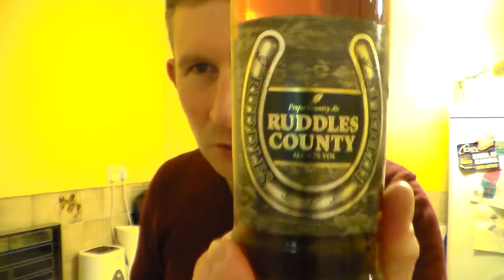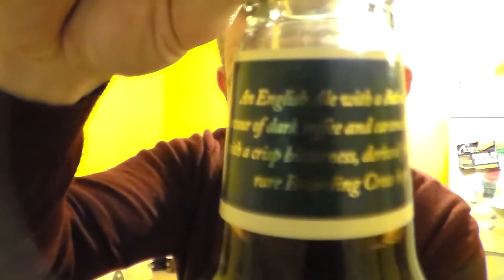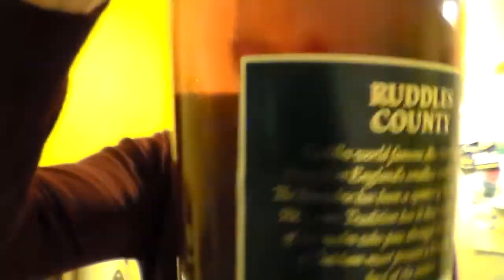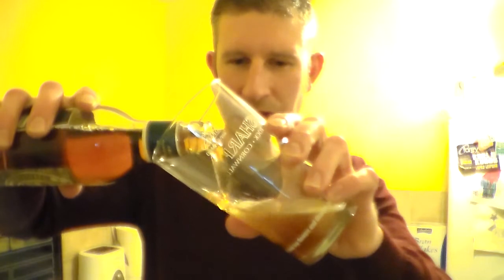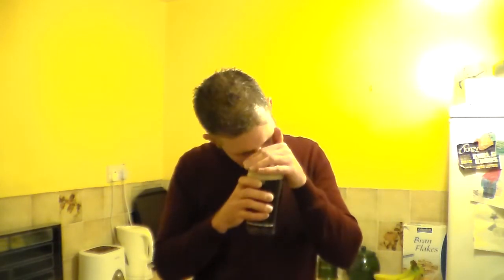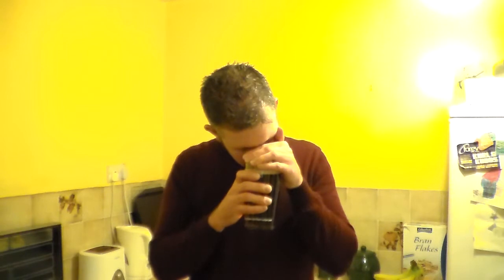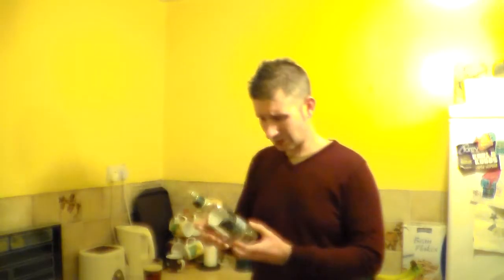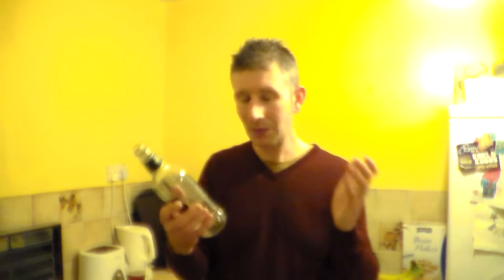Ruddles Brewery, Ruddles county 4.7% ABV | Somerset Real Ale Reviews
#304 Review of this widely available beer but is it worth getting?